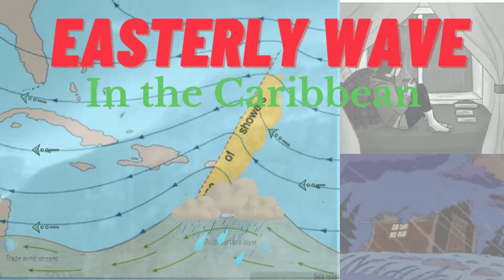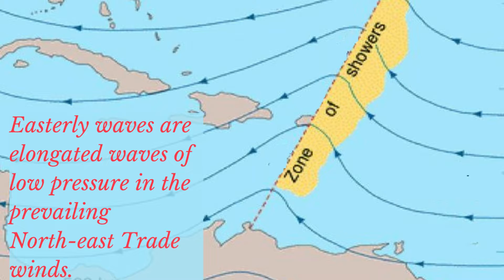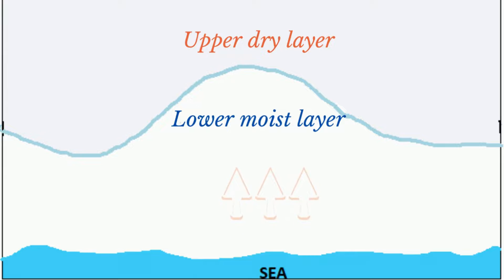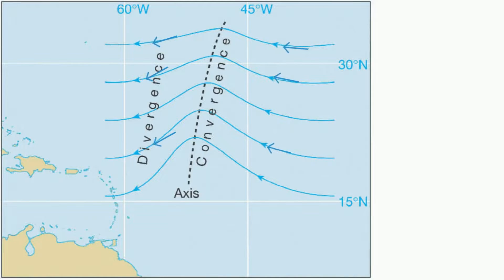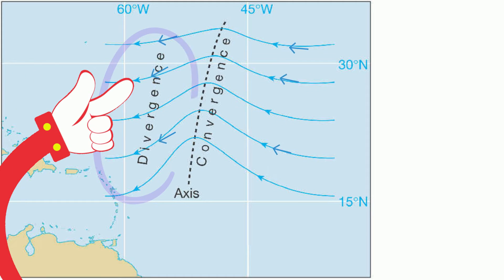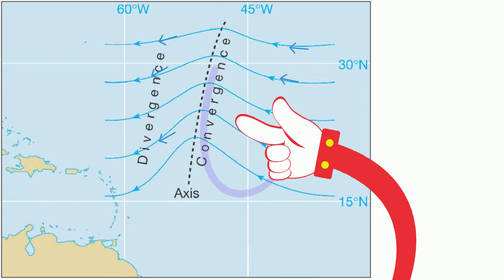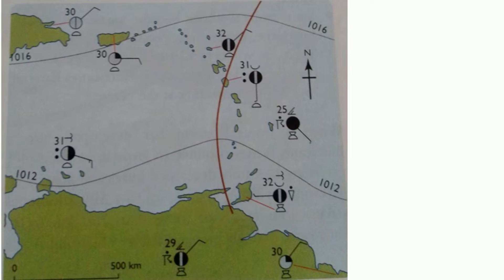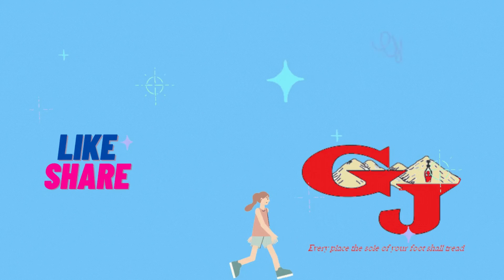Easterly Wave in the Caribbean (CSEC Geography)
This video will help you to better understand how easterly waves form, move and affect the Caribbean.

Here is a related video that will give you a good background to the study of weather systems